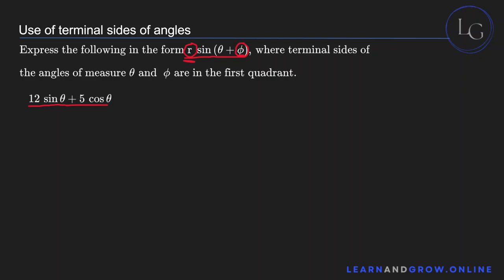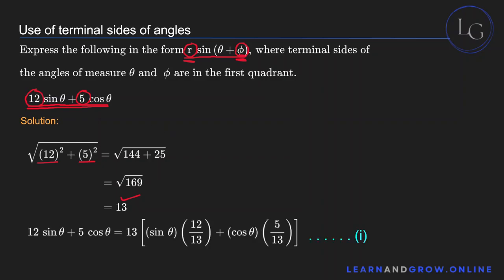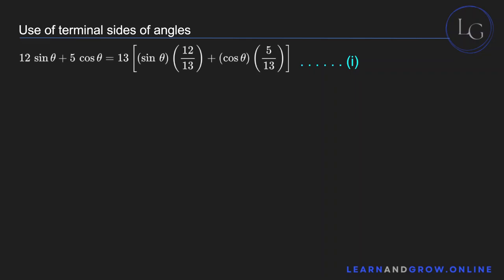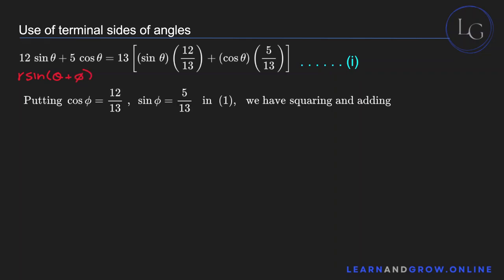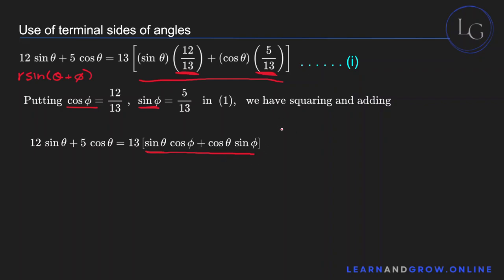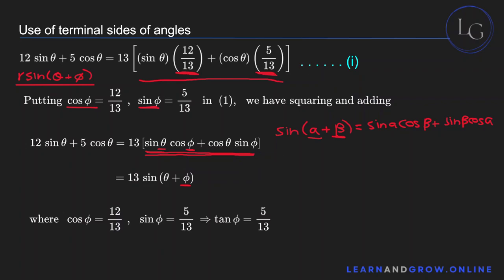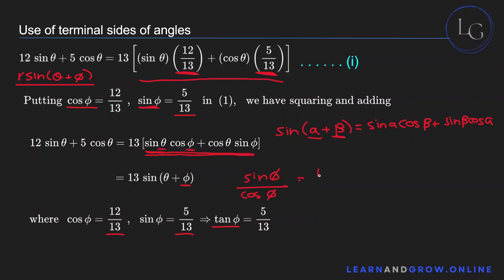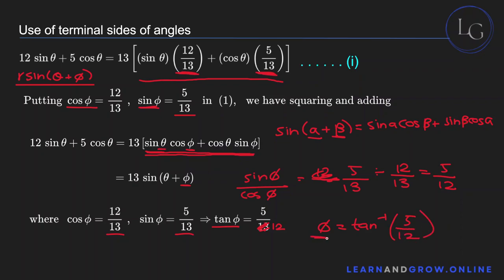Understanding the Use of Terminal Sides of Angles in Trigonometry, Step-by-Step Guide, English, 60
This video explains the use of terminal sides of angles in trigonometry with a clear and step-by-step approach. Learn how terminal sides help define trigonometric functions, identify quadrants, and solve trigonometric equations. Perfect for college students and anyone preparing for exams!

📌 What You’ll Learn:
✔ Definition of terminal sides of angles,
✔ How to use terminal sides to determine trigonometric values,
✔ Understanding reference angles and quadrants,
✔ Applications of terminal sides in trigonometric identities,

✔ Exam candidates (SAT, GRE, GMAT, IIT-JEE, etc.),
✔ Anyone looking to master trigonometric concepts,

🎥 Watch Now & Strengthen Your Trigonometry Skills!

📝 The following key concepts are covered in this video:
terminal sides of angles, trigonometry fundamentals, trigonometric functions, reference angles, quadrant-based trigonometry, solve trig equations, angles in trigonometry, math for college students,